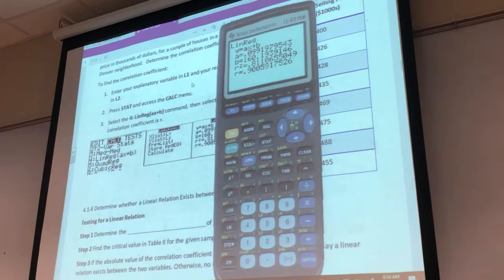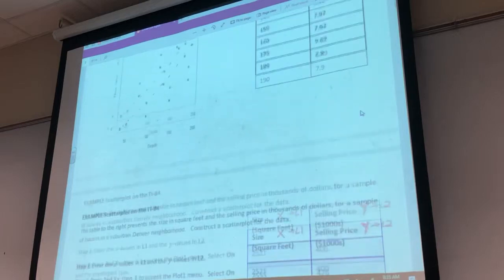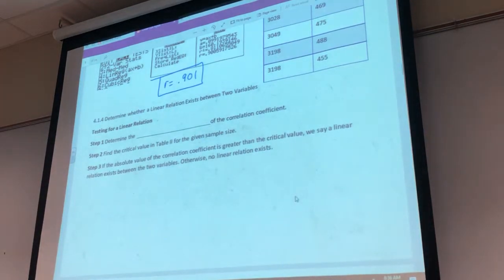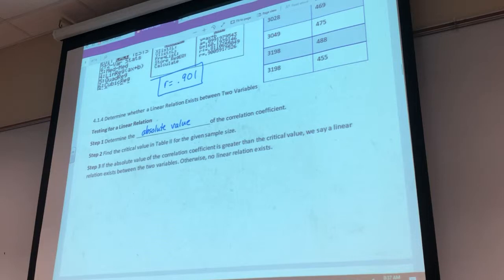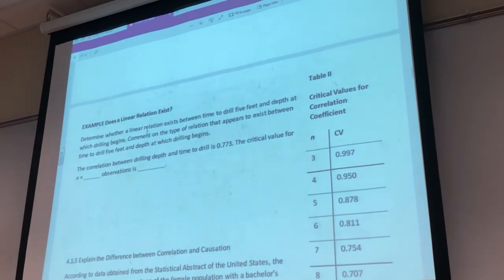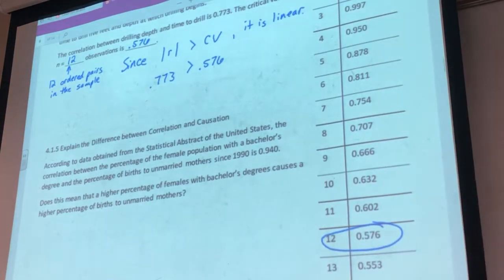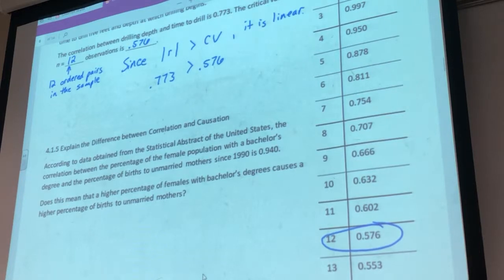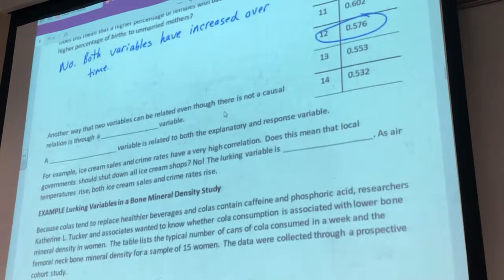Stats Test 2 start ( Ch. 4) p5